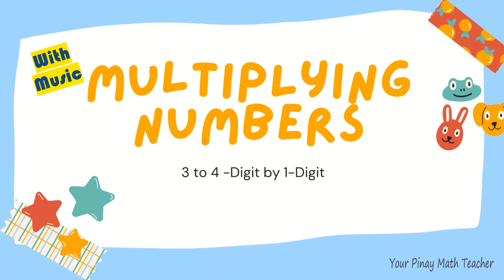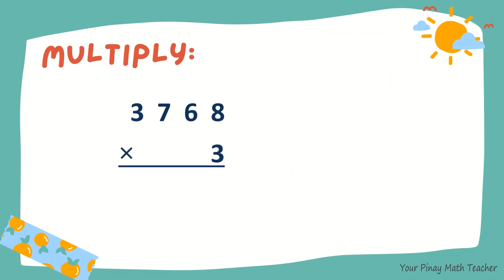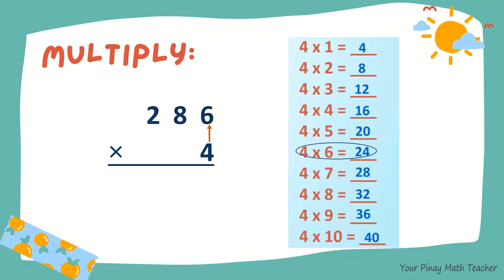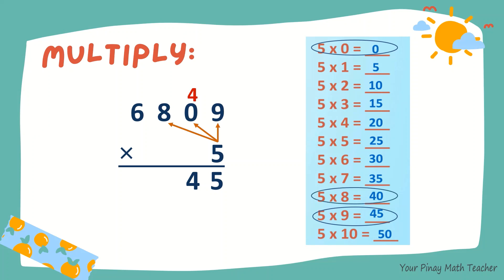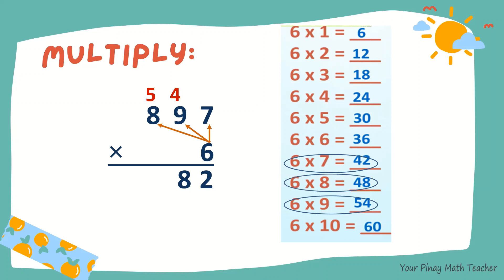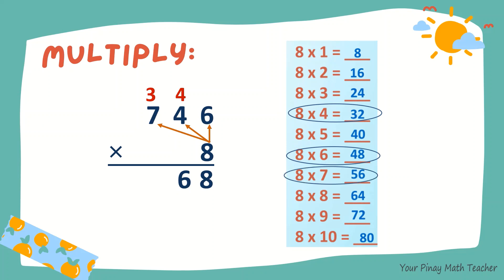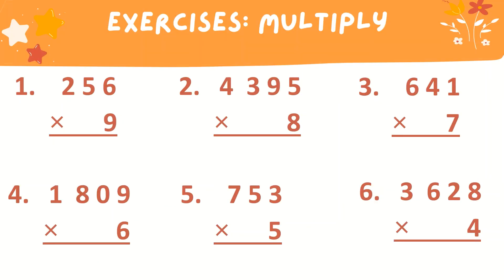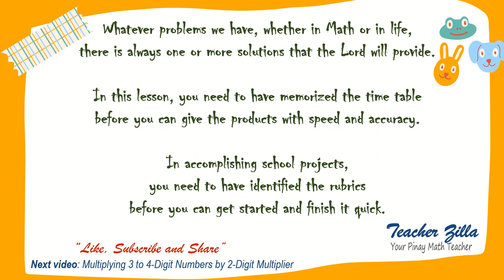Multiplying 3 to 4 -Digit # by 1-Digit Multiplier |Pinay Math Teacher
For Grades 3-5 with music